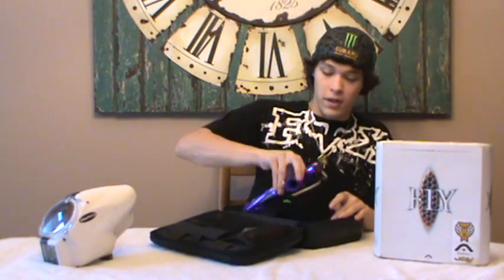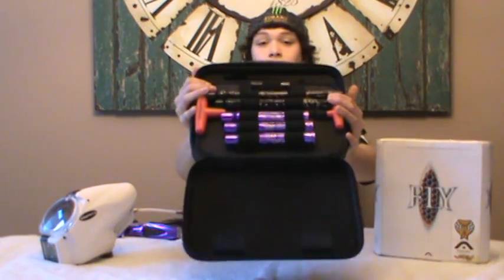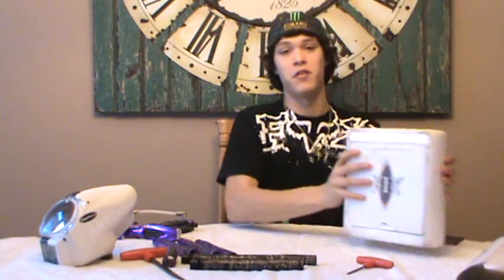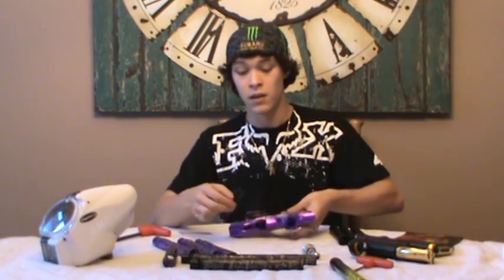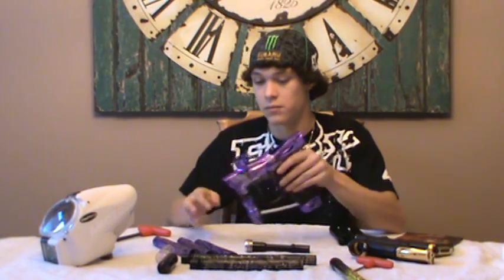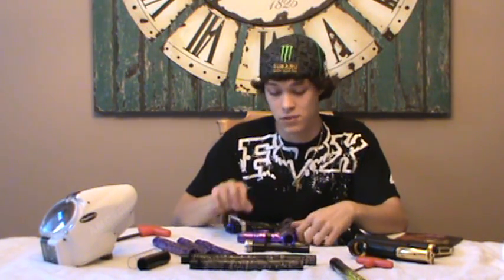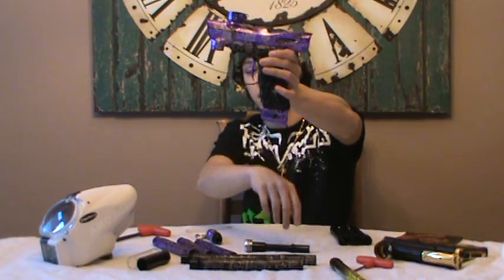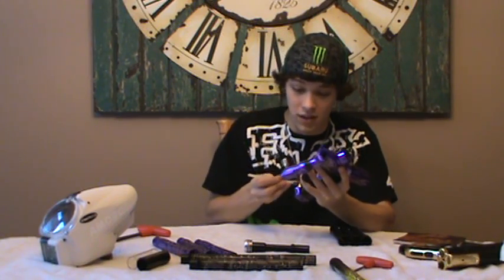Dangerous Power Rev-i Review!!!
FINALLY the review of the damngerous power revi is up. Getting this video on youtube was freakin brutal